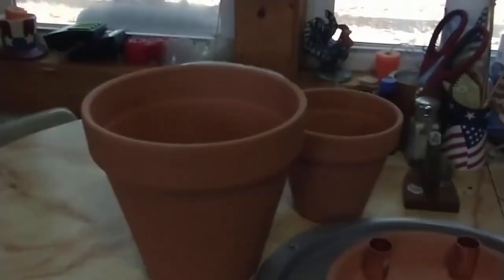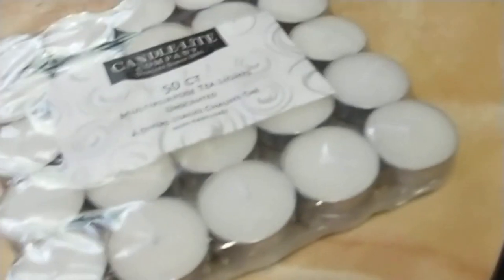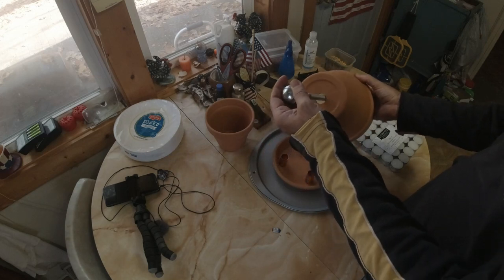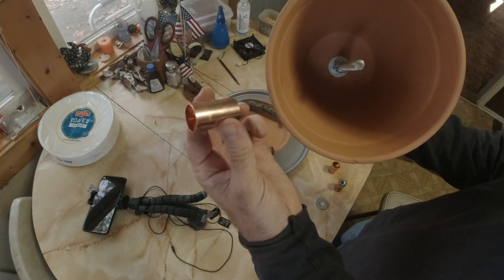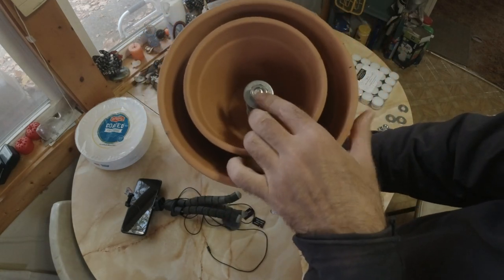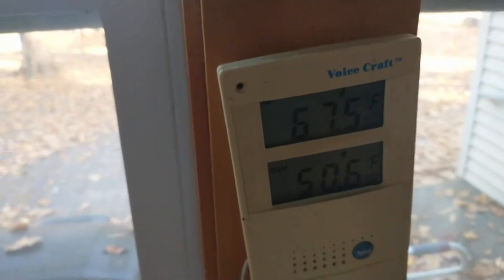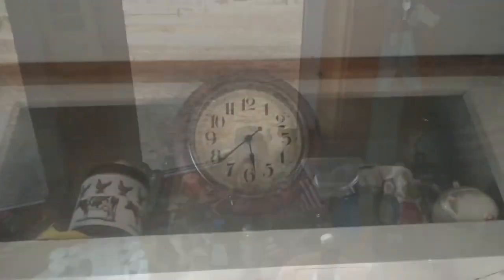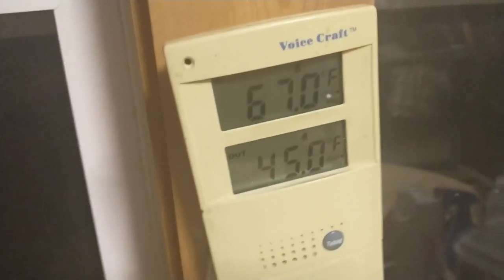Be careful using these, I had 5 candles and the wax got fire.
How to save Money on Heating This Winter, DIY Claypot Heater.

  When outside from a safe distance I thru snow on it and had a large fire ball.  Be careful or just do not use this or one or two candles in it.

With this project I was going off other peoples plans and worked them to what I felt would work for me.  as I made the clay pot heater I changed things as I went along, and you should go with what you feel would work.  Do this project at your own risk. Be sure to always keep it away from other items around that could start fires around the heater.